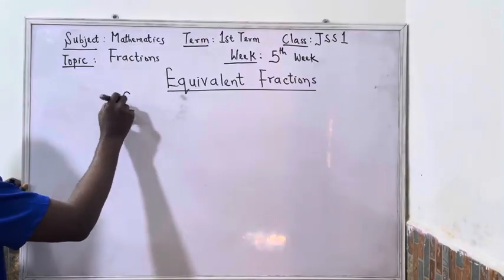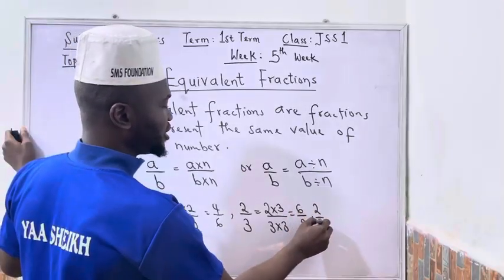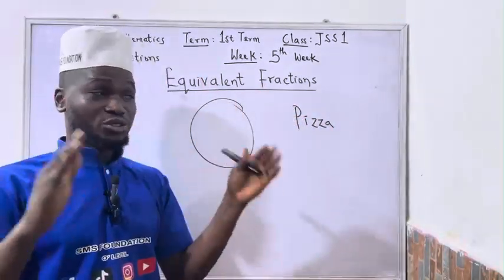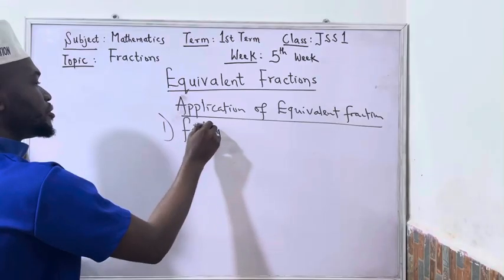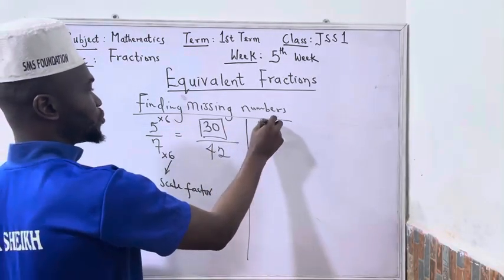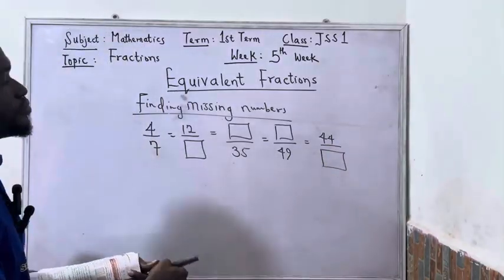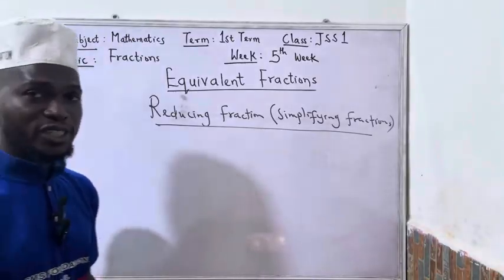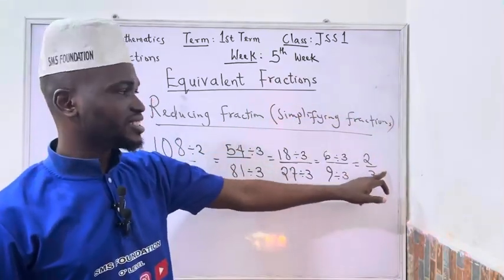W5: Equivalent Fractions